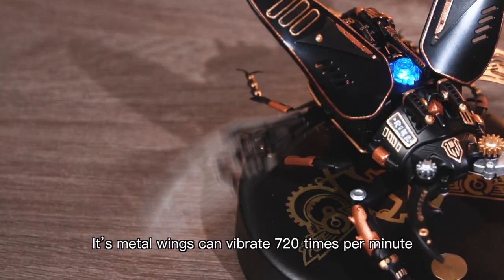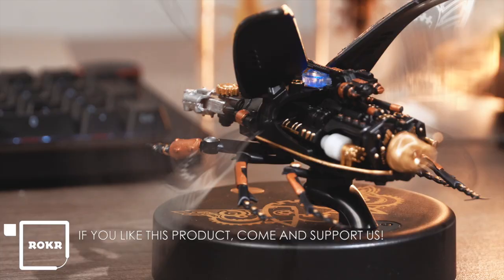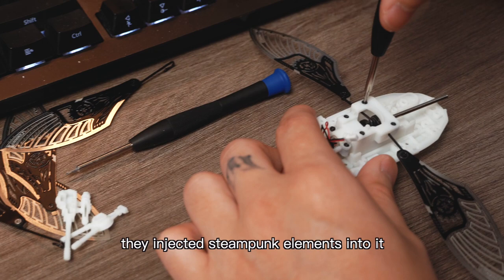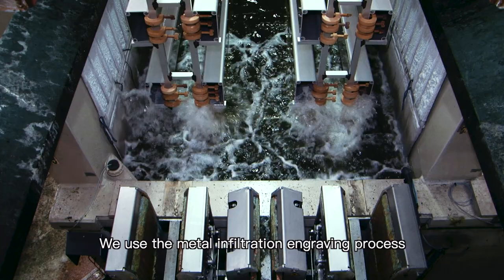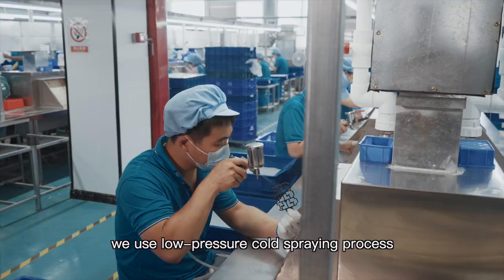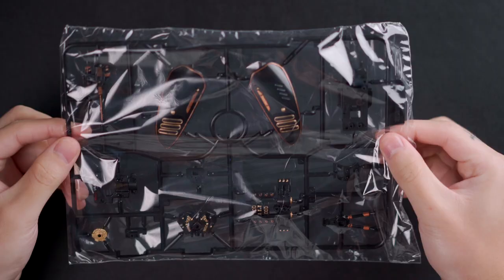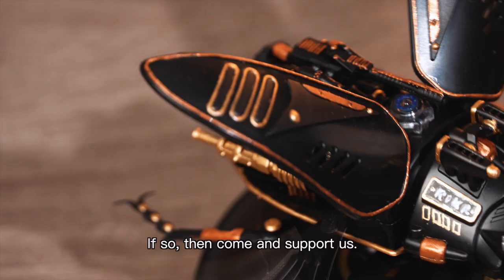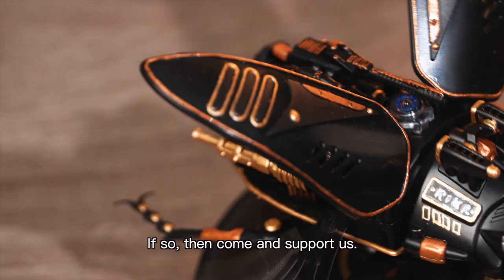The new Mechanical Age — Storm Beetle Soldiers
The new Mechanical Age — Storm Beetle Soldiers is about to enter the front line!
Now it's in some trouble, please power it up!
Visit the kickstarter to bring it back to the battlefield!